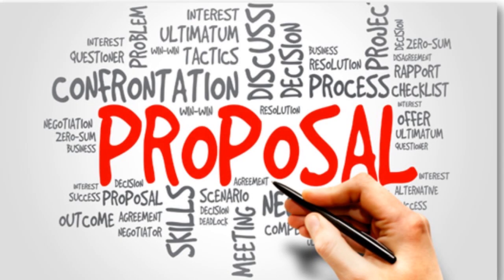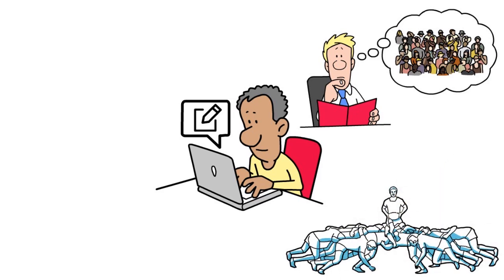How to Write a Research Proposal - Don’t Submit Your Research Proposal Until You Watch This FULLY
I Got My Research Proposal Approved Instantly - Here’s the Exact Format I Used. Still Struggling to Write a Research Proposal? This 5-Step Formula Changed Everything. One Trick Makes You Shine!